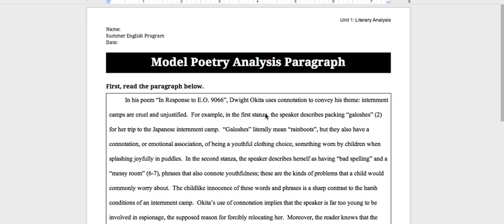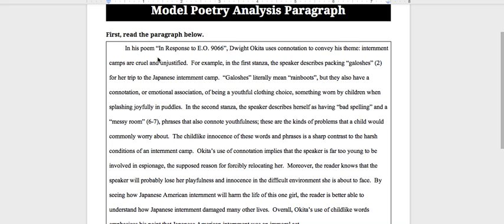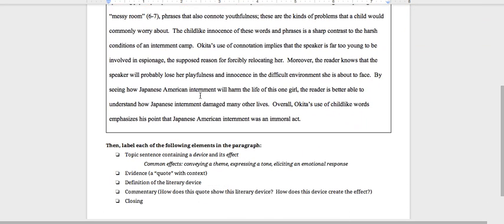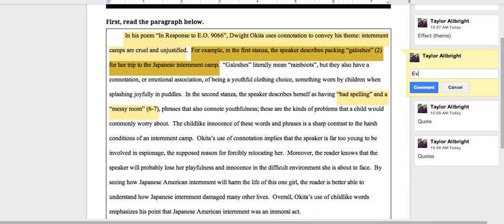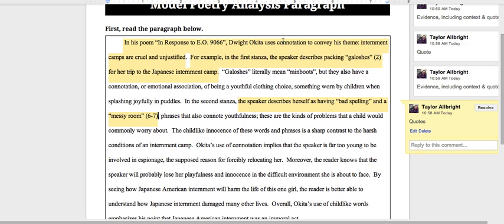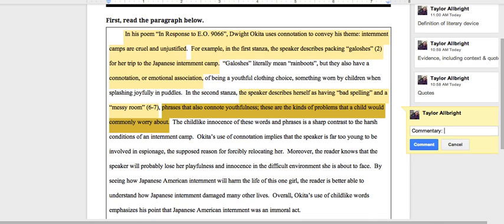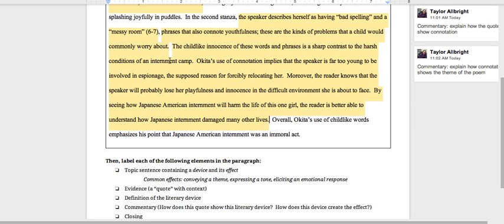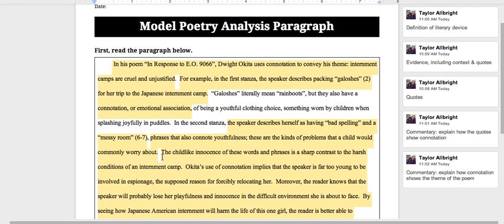Model Poetry Analysis Paragraph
A teacher models how to identify the key elements of a body paragraph in a poetry analysis essay.